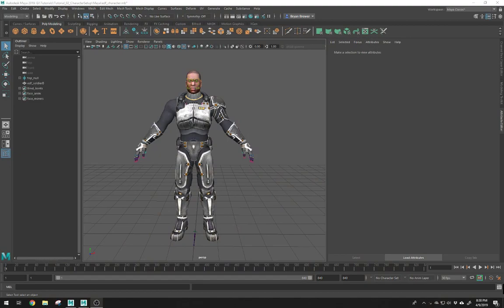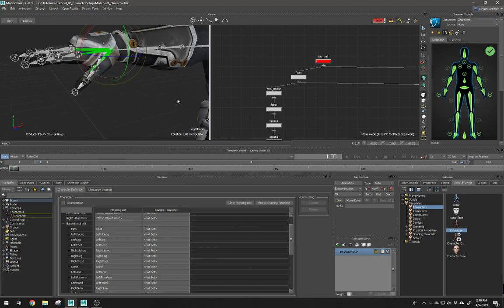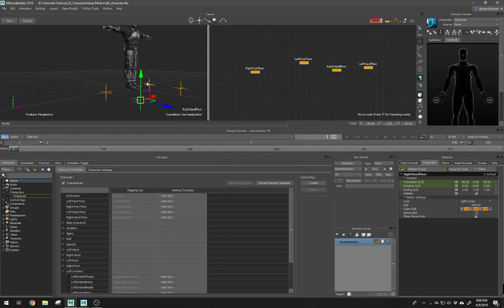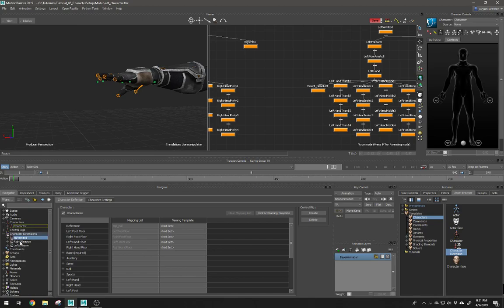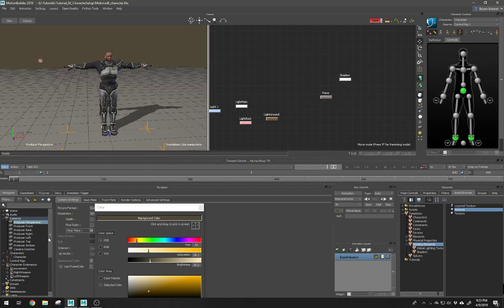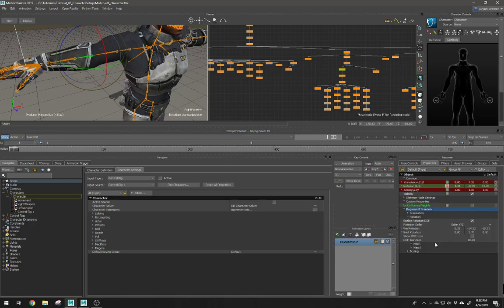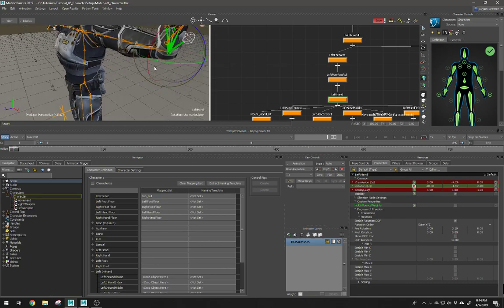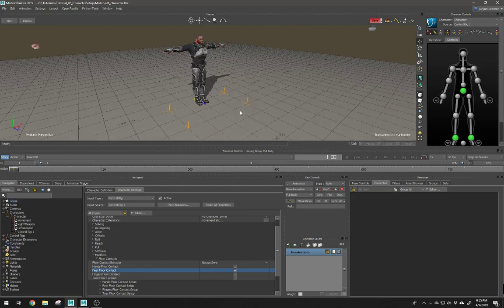MotionbuilderTutorial: Setting up a character in Mobu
This is a redo of my previous tutorial on Character Setup.  In this video I go further into prepping a Character for animation and motion editing motion capture.